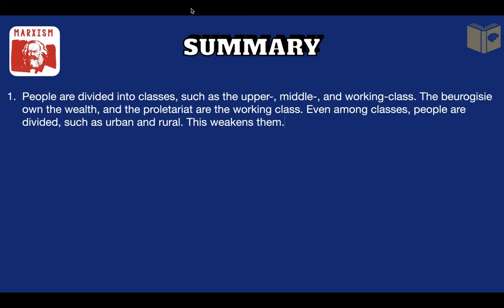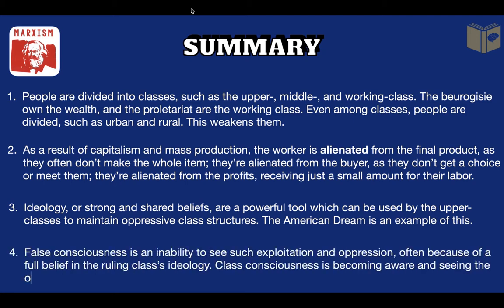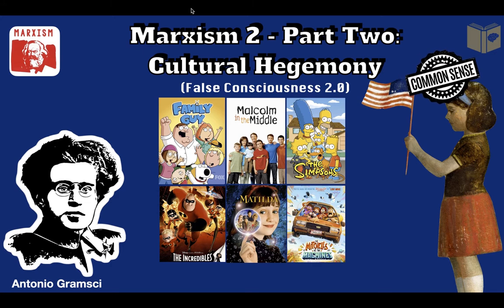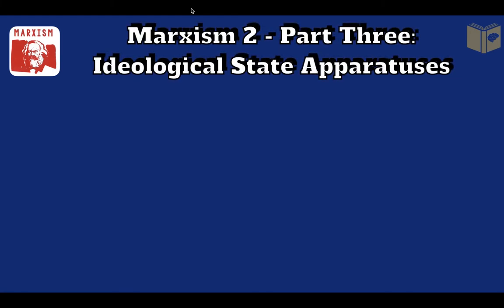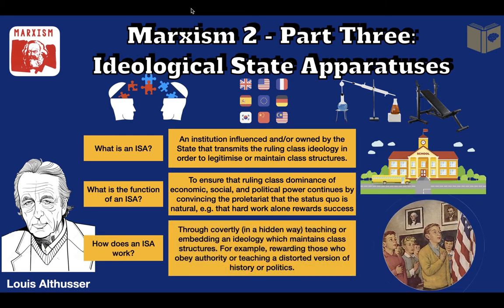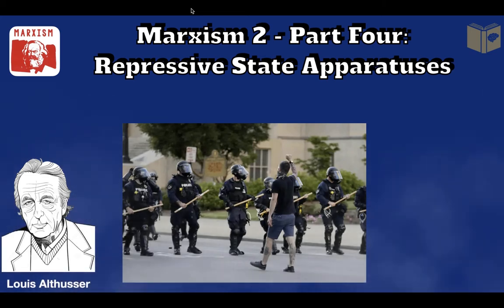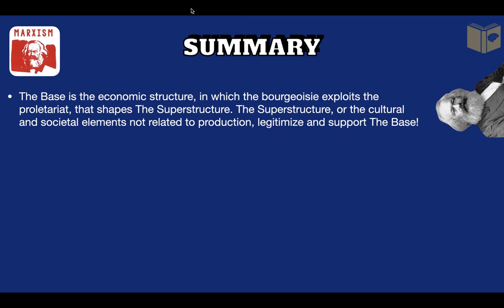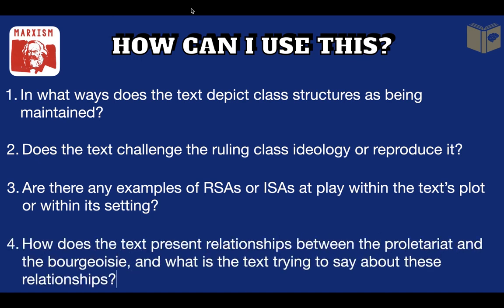Critical Lenses - Marxism (The Sequel)